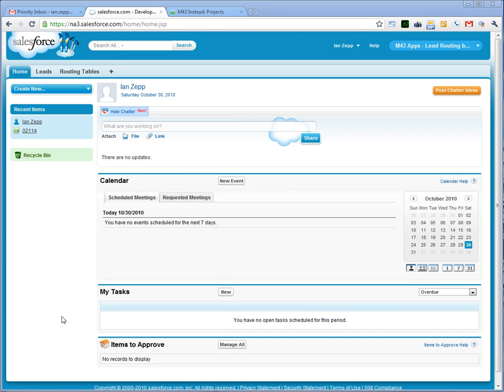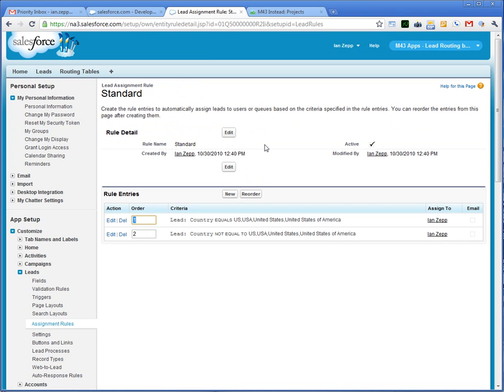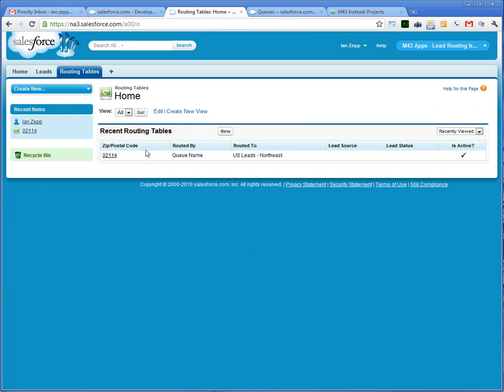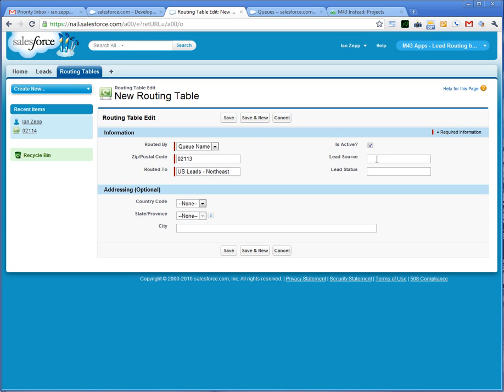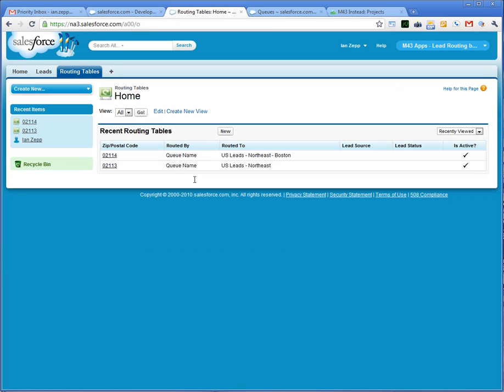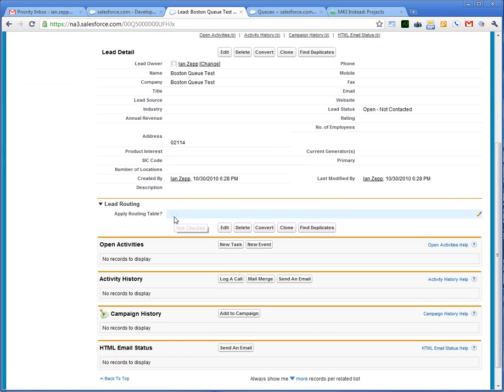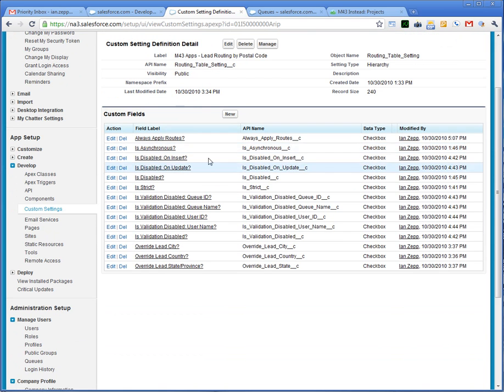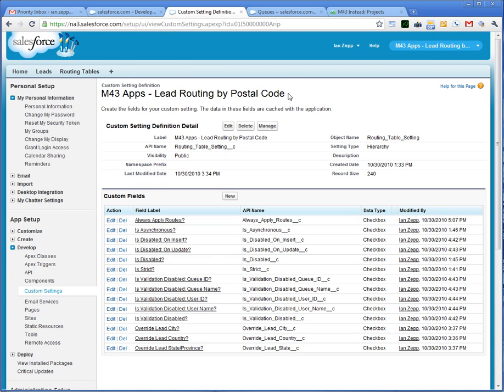M43 Apps - Lead Routing - Demo 2010-10-30_1829.mp4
This is a quick and dirty demo of a new application I've put together recently. In a nutshell: one of the biggest drawbacks of lead routing in salesforce is the difficulty managing large numbers of routing rules, especially when dealing with postal code routes (a common thing). This package allows you to do that postal code routing in a seamless and scalable way.